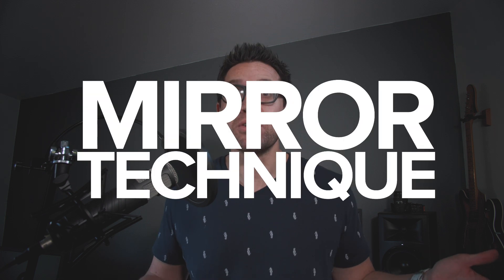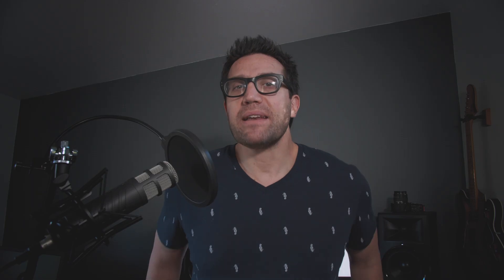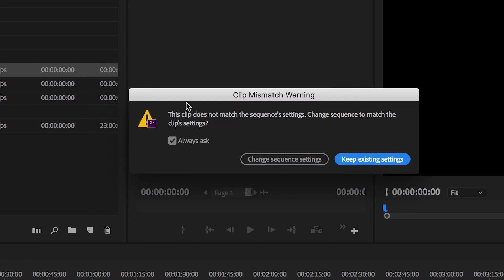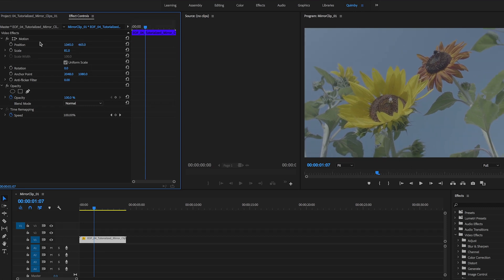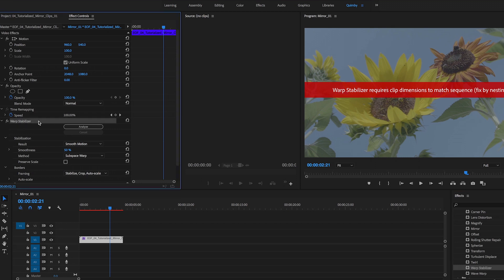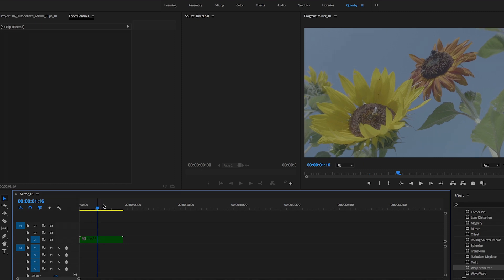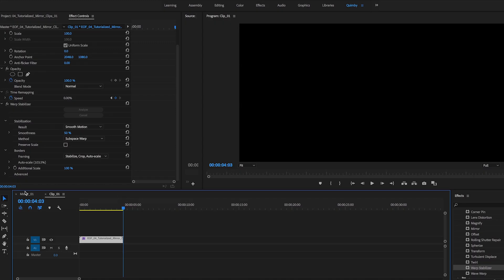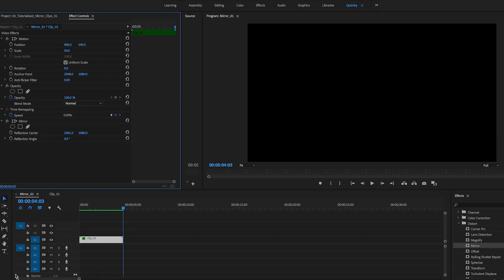Using the Mirror Effect in Premiere - Let's Get Tutorialized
In this episode of “Let’s Get Tutorialized” we take a look at the Mirror Effect. On the surface it seems like a drag and drop type of thing but if we do a little bit of prep work to the footage we can take the shot from Sizzler to Morton’s.  Mmmmm.